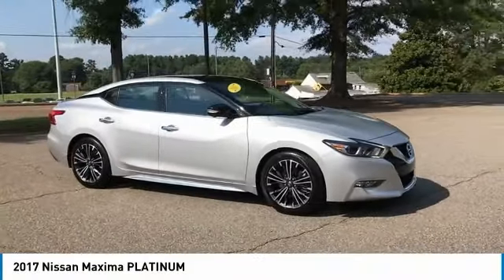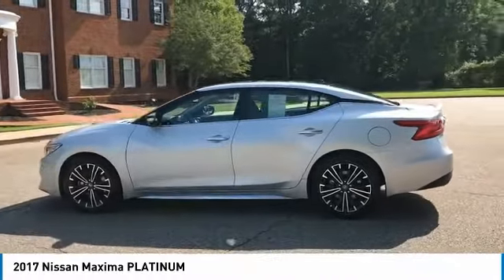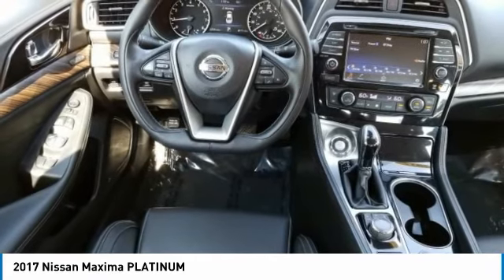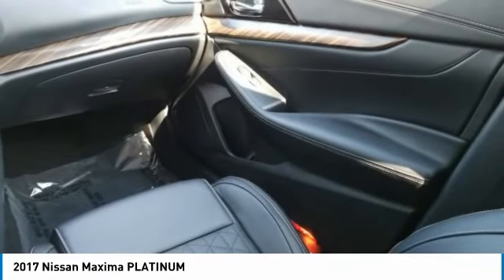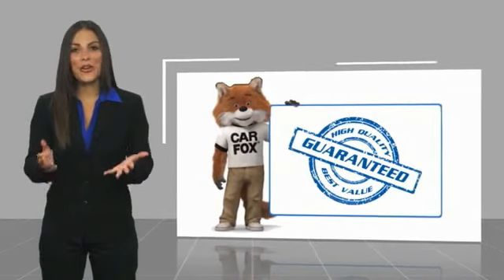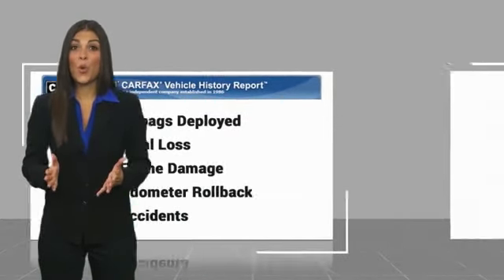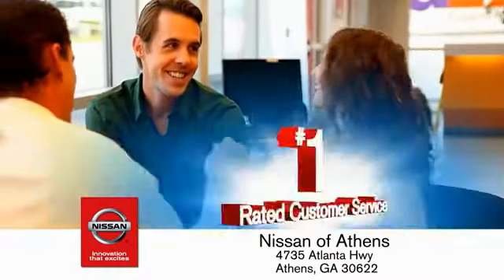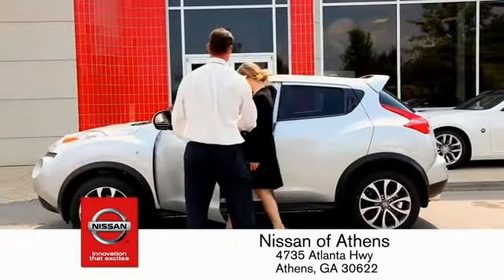2017 Nissan Maxima Athens Georgia PN11503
2017 Nissan Maxima PLATINUM

4735 Atlanta Hwy. Bldg. C

Check out this 2017 Nissan Maxima PLATINUM. Its Variable transmission and Premium Unleaded V-6 3.5 L/213 engine will keep you going. This Nissan Maxima has the following options: Window Grid Diversity Antenna, Valet Function, Trunk Rear Cargo Access, Trip computer, Tire Specific Low Tire Pressure Warning, Systems Monitor, Strut Front Suspension w/Coil Springs, Streaming Audio, Steel Spare Wheel, and Smart Device Integration. See it for yourself at Nissan/Volkswagen of Athens, 4735 Atlanta Highway, Athens, GA 30622.